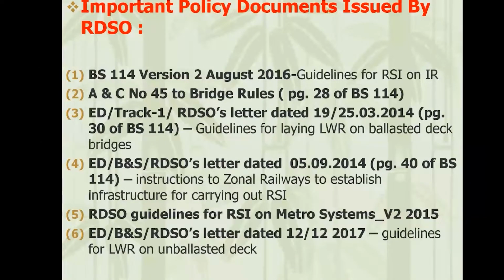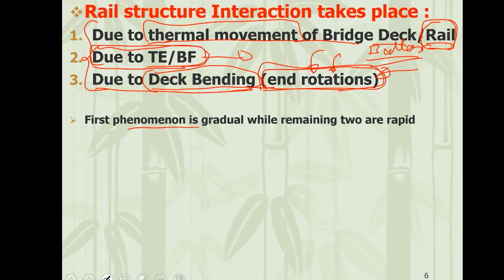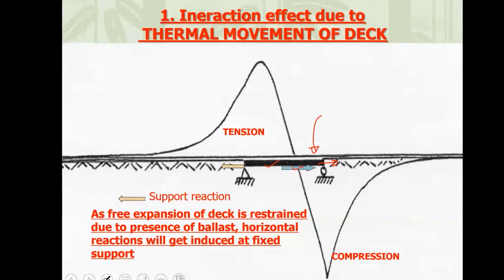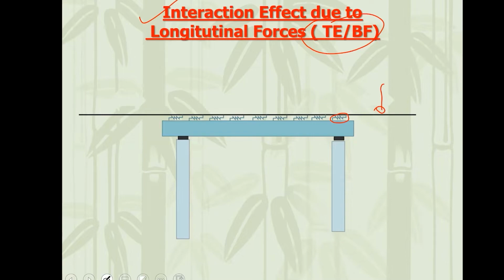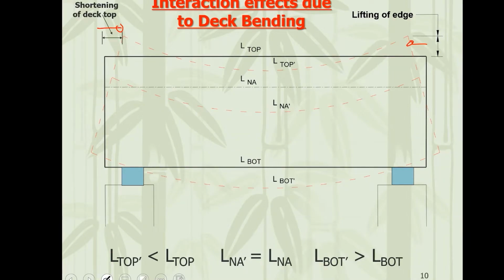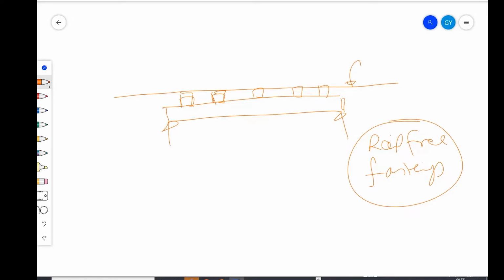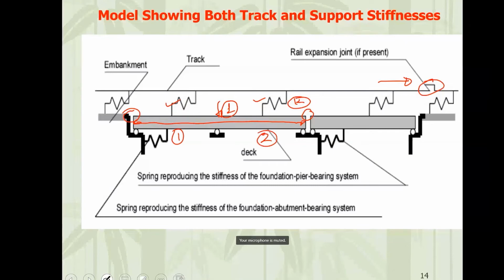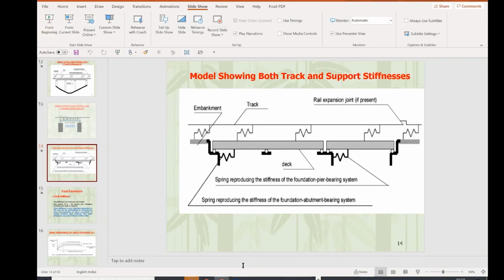Rail Structure Interaction | रेल संरचना इंटरैक्शन